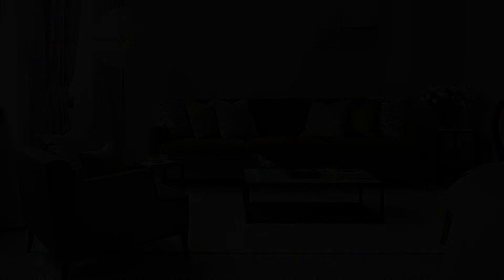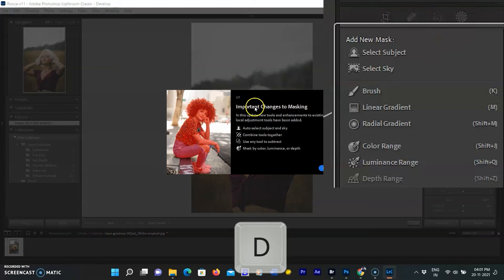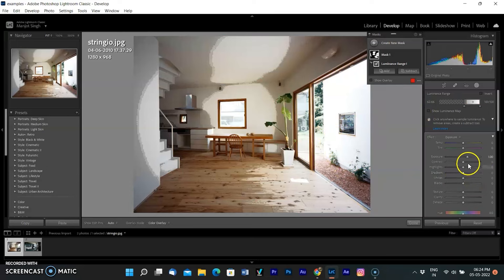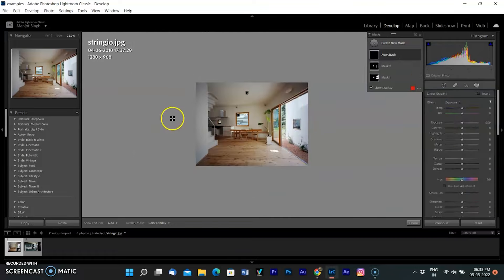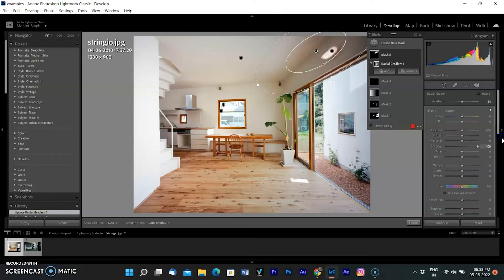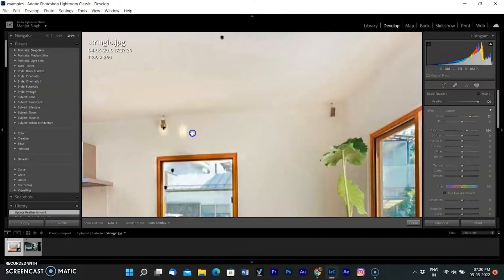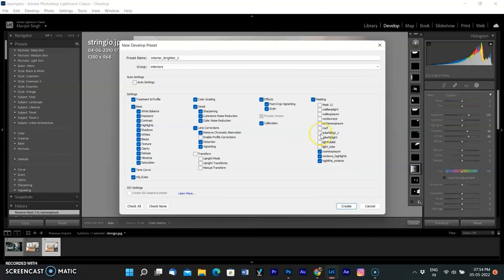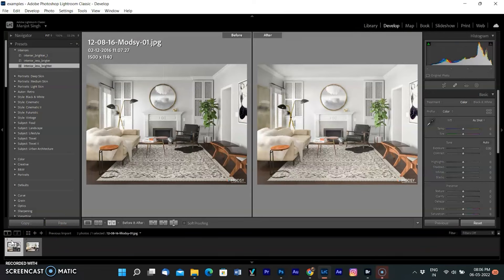Lightroom Presets: How To Edit Real Estate Photos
Lightroom presets for mobile - Interior photography is about the illusion of perfection.  When photographing people, you may occasionally keep an image that is a little bit soft because of the emotion captured…not so here.

This is why being detail-oriented and meticulous PRIOR to shooting is so important.  If you have three very similar shots, keep just the best one.

Chapters :
0:00 Intro
01:12  Masking
07:49 Creating & Import Presets